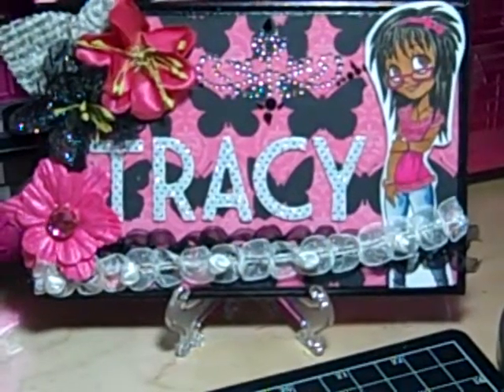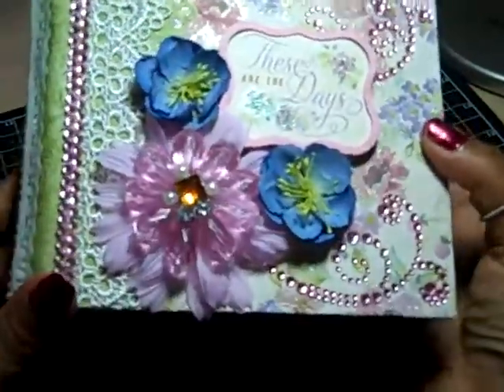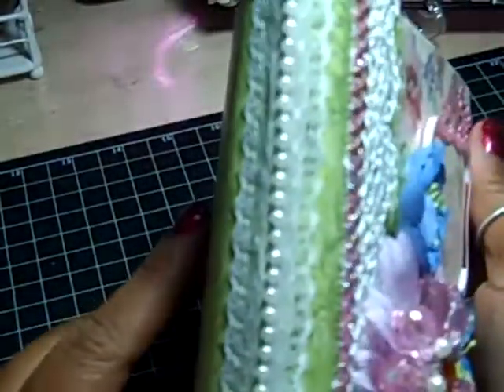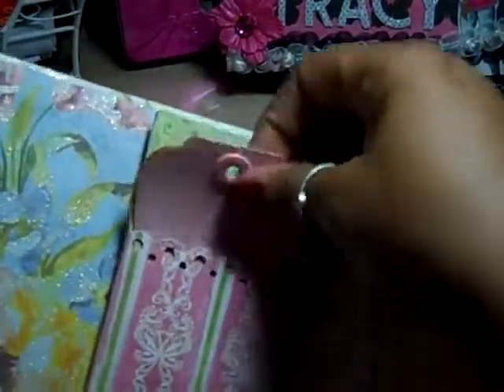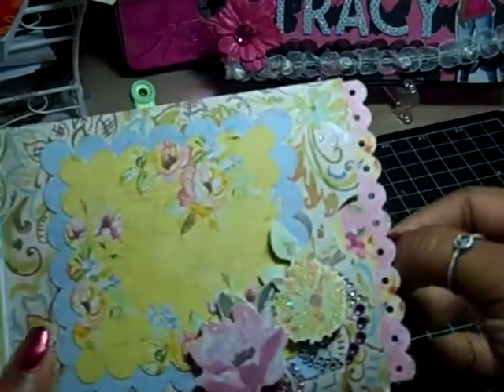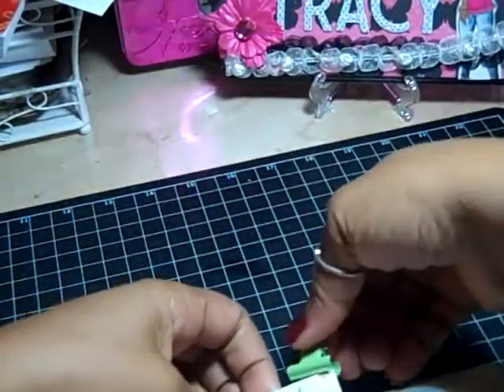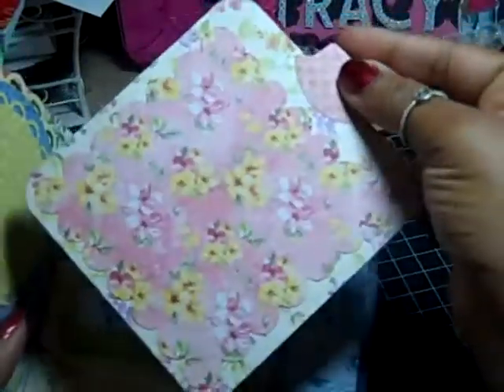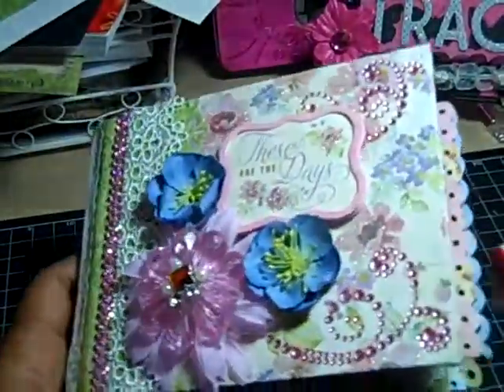Paper Bag Mini Featuring Water Color Bouquet